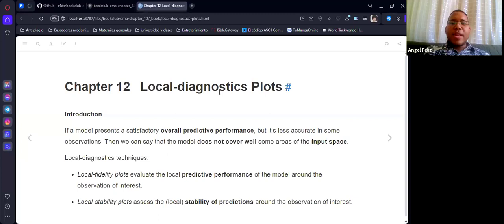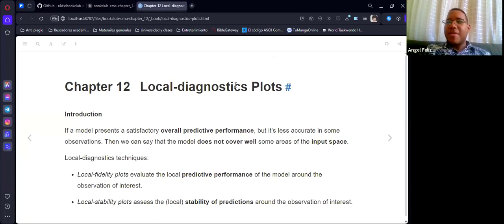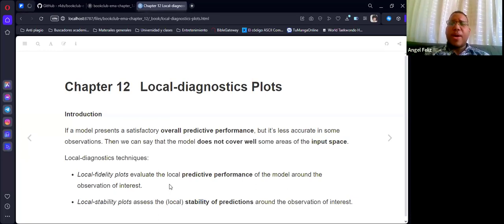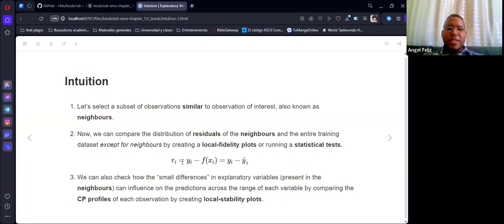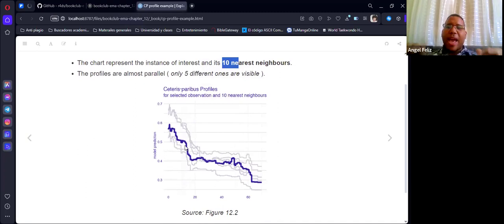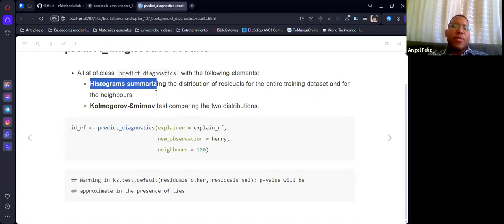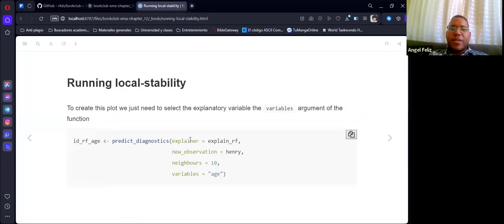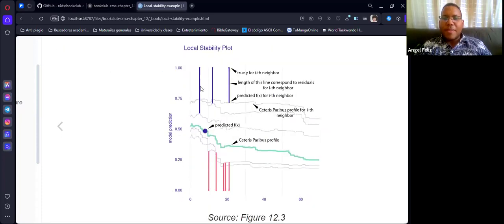Explanatory Model Analysis: Ceteris-paribus Oscillations (ema01 12)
Angel Feliz leads a discussion of Chapter 12 ("Local-diagnostics Plots") from Explanatory Model Analysis by Przemyslaw Biecek and Tomasz Burzykowski on 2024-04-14, with the DSLC ema Book Club. Cohort 01